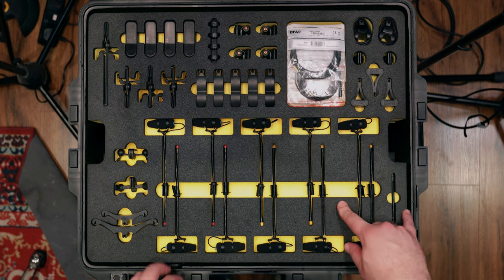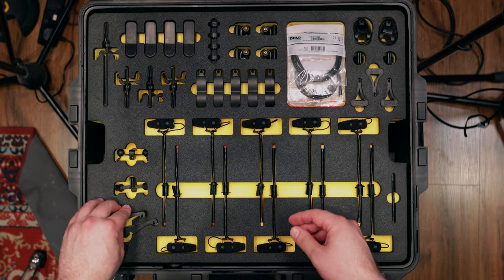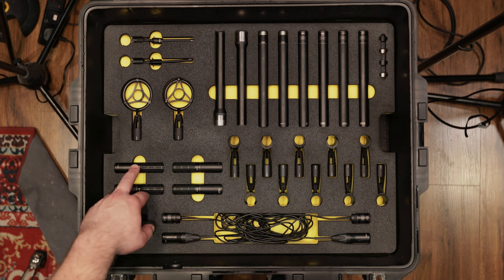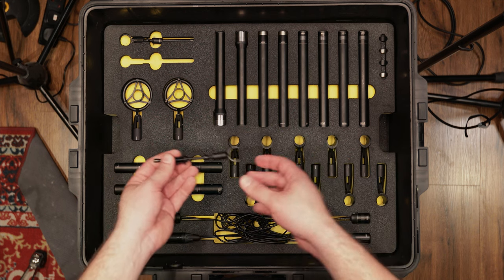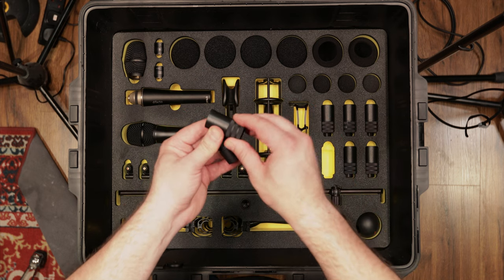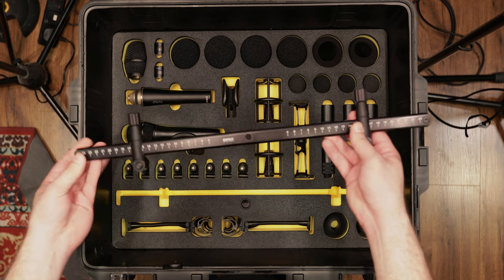DPA Studio Kit Demo & Review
Gear Used:
DPA 4011 MMPA: